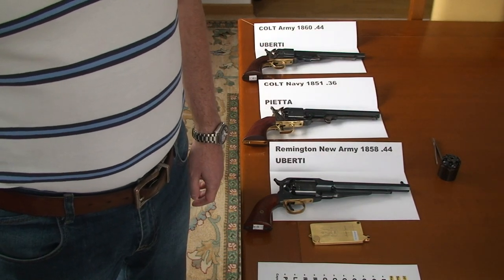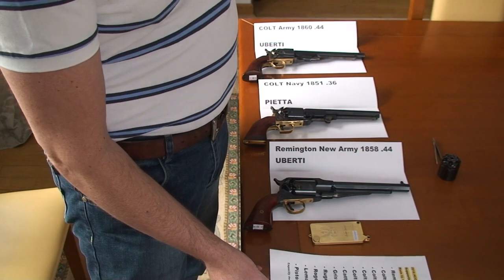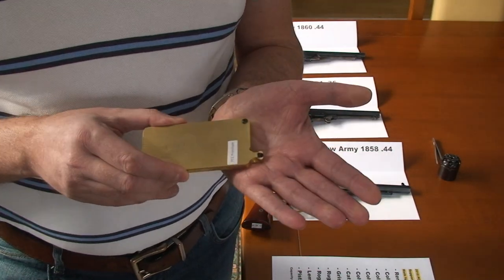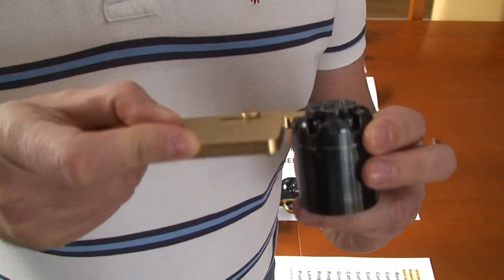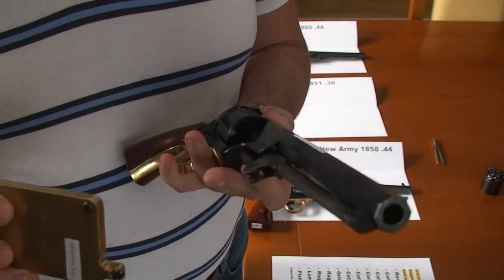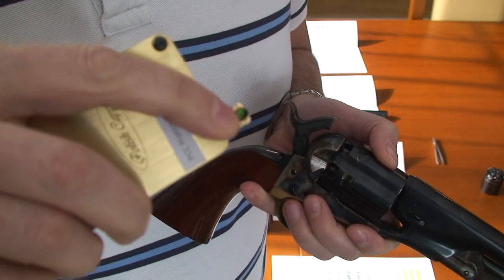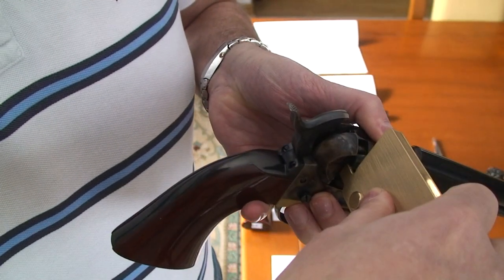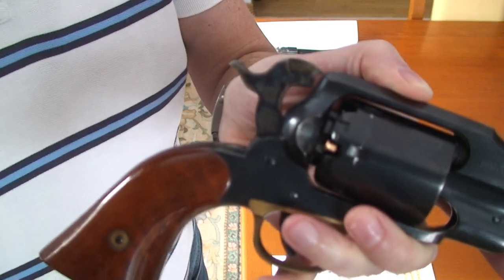2018 PCC Universal Capper made by Polish Cappers - detailed presentation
This movie shows what types of guns support our brand new 2018 PCC universal capper. Please watch this video.
If you need one please go to our shop this is the only place our original cappers are available.